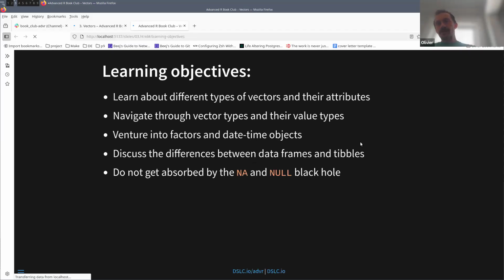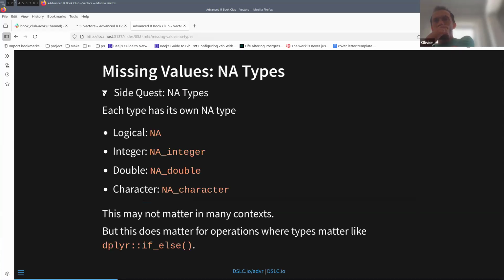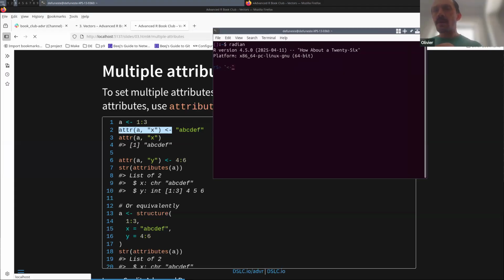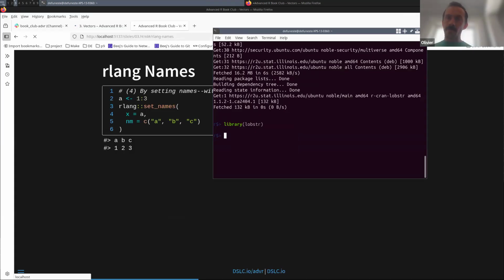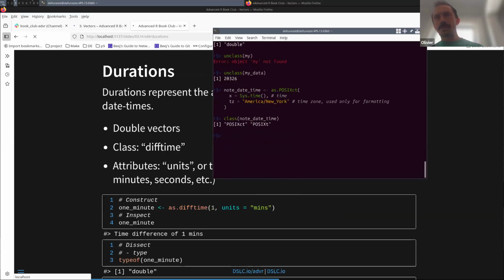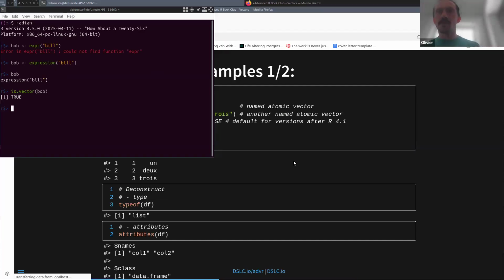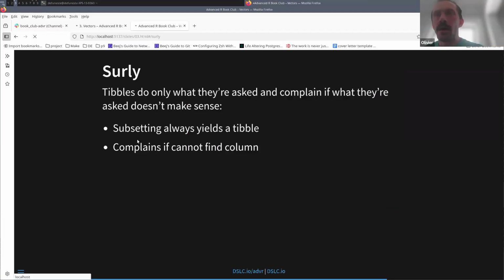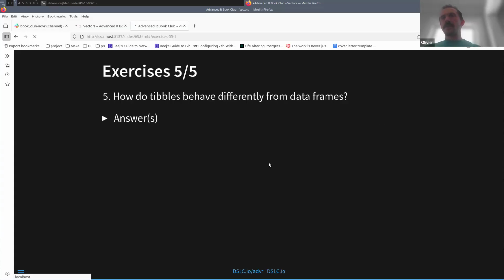Advanced R: Vectors (advr10 3)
Olivier Leroy leads a discussion of Chapter 3 ("Vectors") from Advanced R by Hadley Wickham on 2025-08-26, to the DSLC advr Book Club. Cohort 10